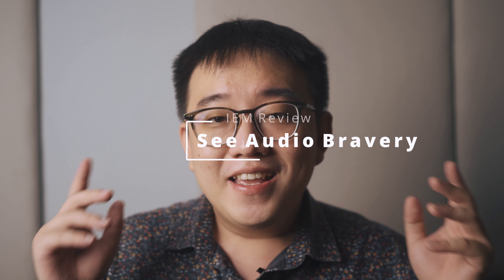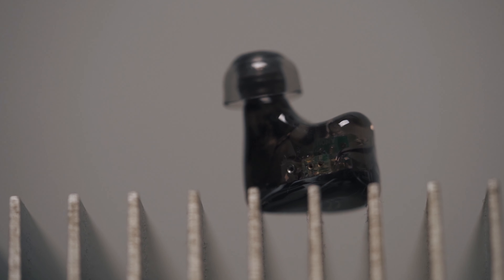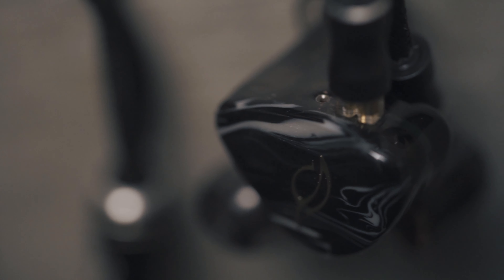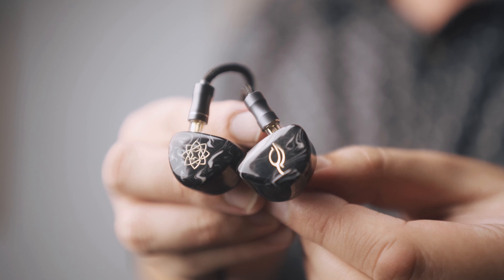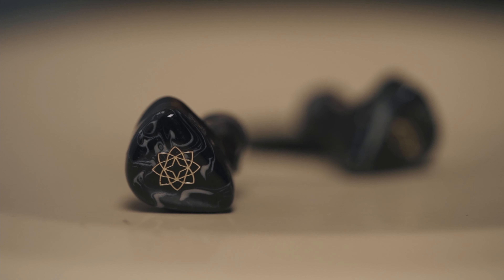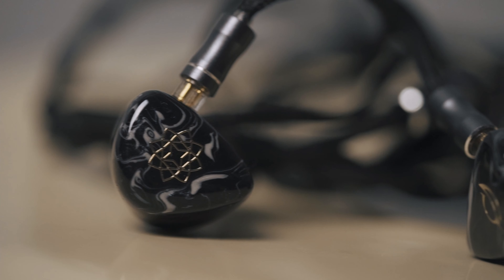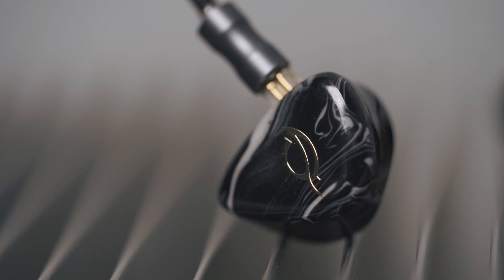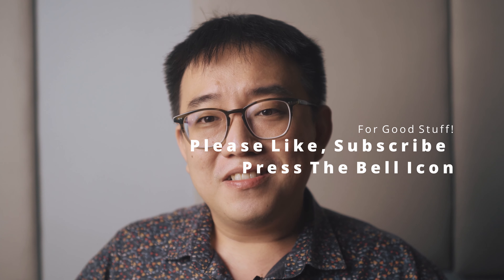Are you Brave Enough? See Audio Bravery Full Review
Last week, I published my first impressions on the Bravery.

This week, we dive deeper. As I listen to this brave new IEM just about to step into the competitive arena.

Thank you for supporting this channel! It means the world to me.